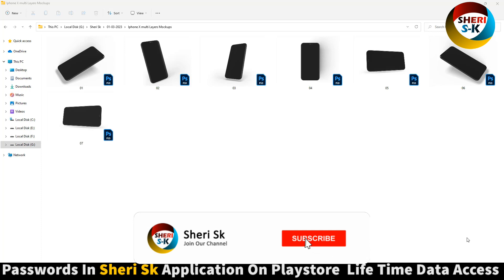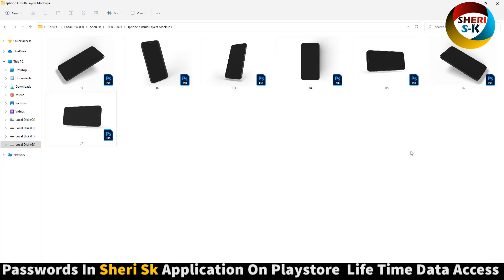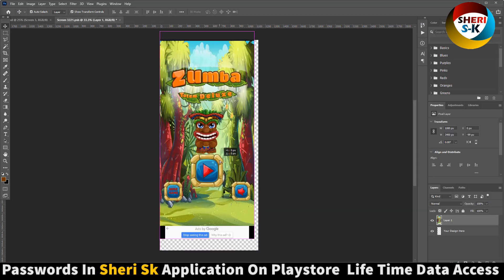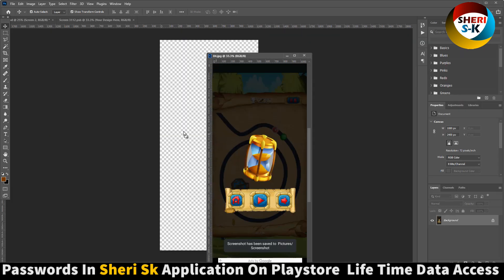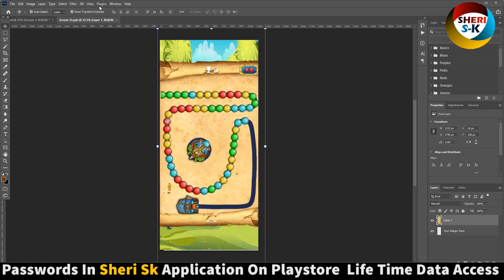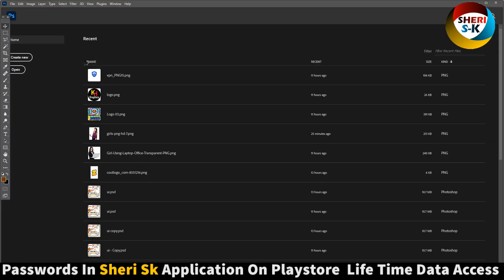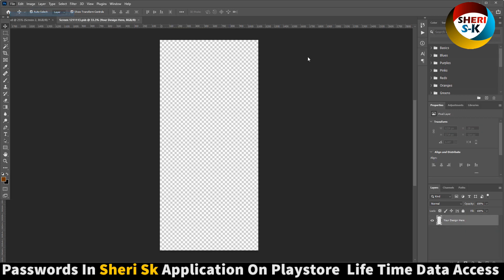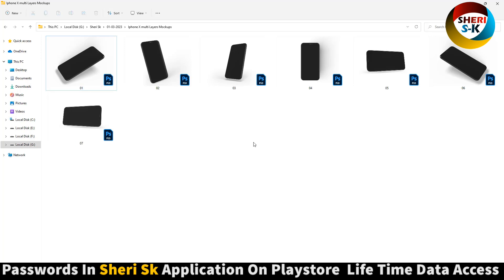Mobile Mockup With Layers Download In PSD Files |Sheri SK|iPhone Mockup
Photoshop Files Templates
Brochures Templates
Business Cards Templates
Tri-Fold Templates
T-Shirts Templates
Bi-Flod Templates
Frames Templates
Book Cover Templates
Infographic Templates
Wedding Album Cover Templates
Professional Stationery
Youtube Thumbnails Templates
Certificate Templates
Banners Templates
Stickers Templates
Logo Templates
Letterhead Templates
Flyers Templates
Poster Templates
Cv Resume Templates
Slideshow Templates
Promo Templates
Logo IntroTemplates

Mobile Mockup With Layers Download In PSD Files
iPhone mockup
phone mockup with layers design
pro design mobile mockup
mobile phone mockup psd download